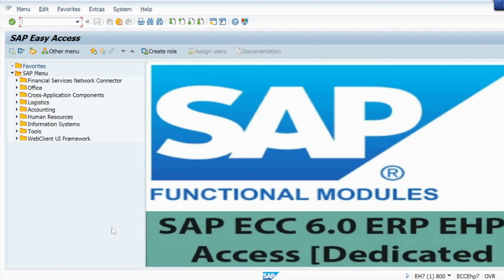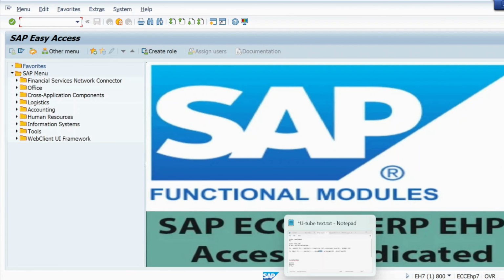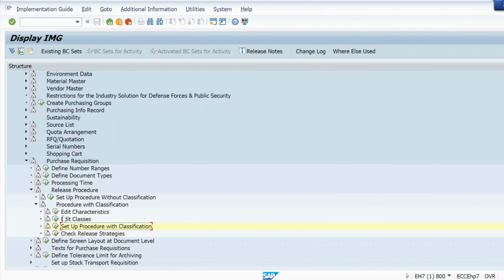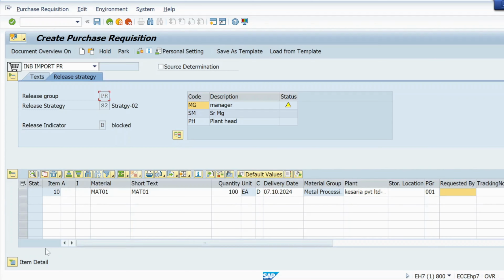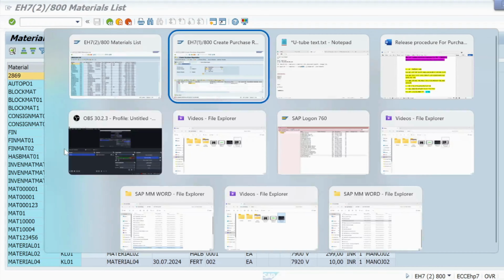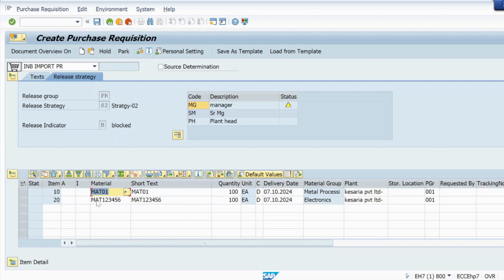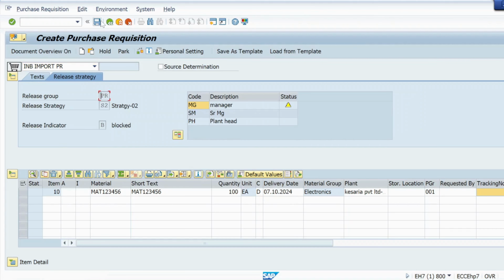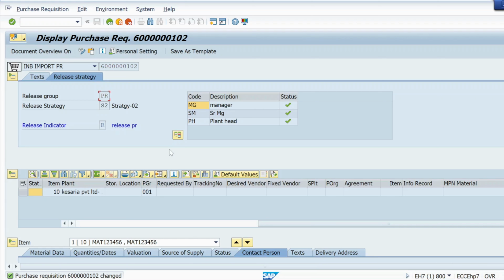5. Header Level and Item level release for Purchase requisition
In this video, we’ll dive into Header Level and Item Level Release for Purchase Requisition in SAP, breaking down their differences and how they work in the procurement process. Learn how these release strategies streamline purchasing and approval processes, ensuring better control and flexibility in your SAP system.

🔑 Topics Covered:
What is Purchase Requisition in SAP?
Differences Between Header Level and Item Level Release
Step-by-Step Configuration for Header Level Release
Step-by-Step Configuration for Item Level Release
Scenarios Where Each Release Strategy is Beneficial
Testing and Demonstration of Release Process in SAP